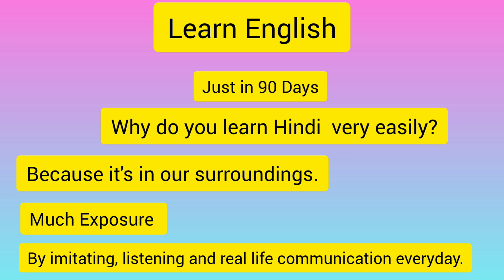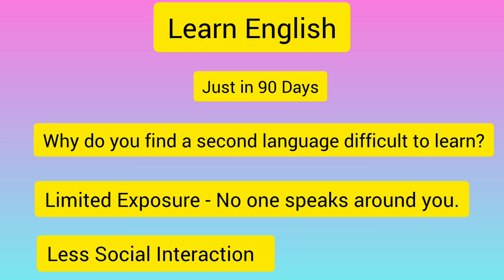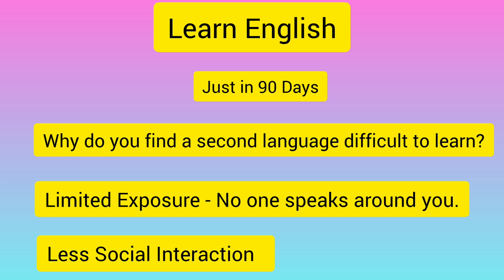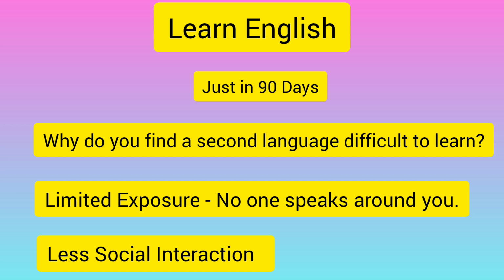Spoken English in 90 Days # Day 1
Speak English in 90 Days without any failure